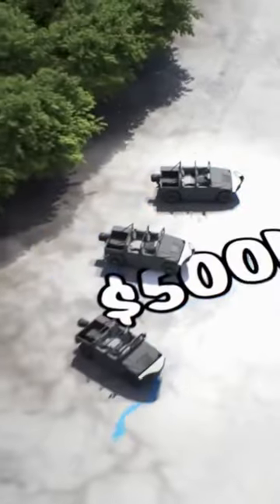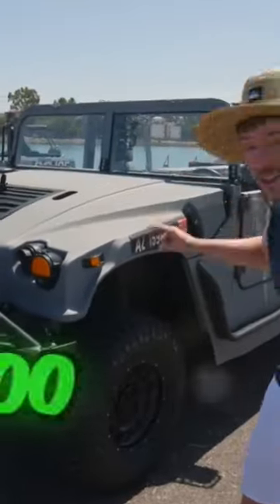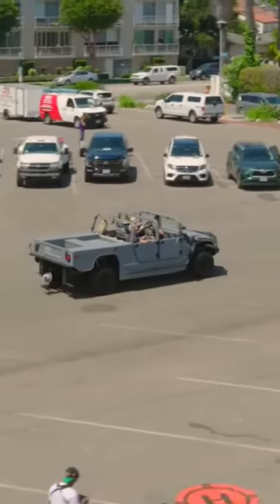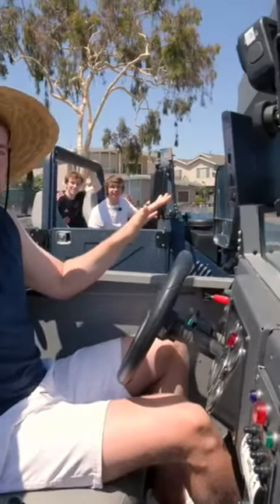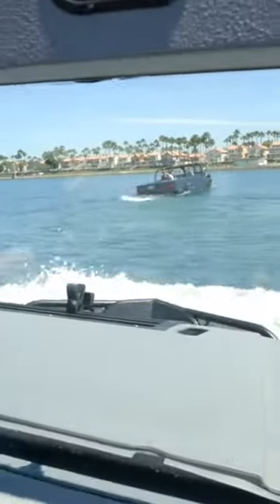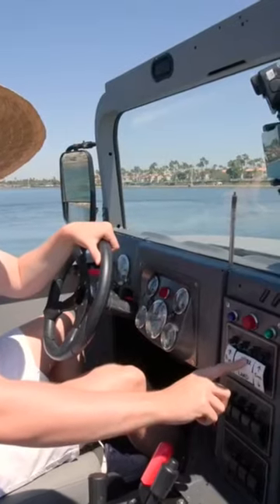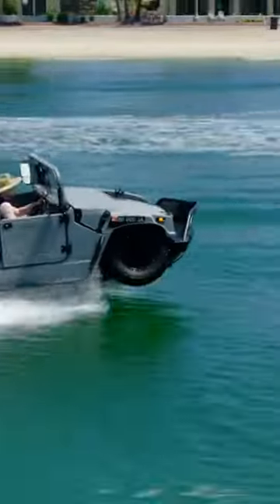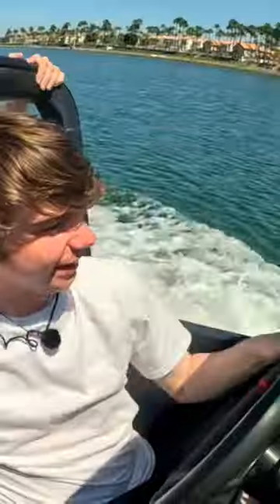200 million dollar water car amphibian car @MrBeast 🔥🔥🔥🤑